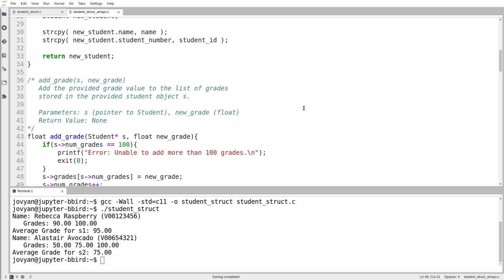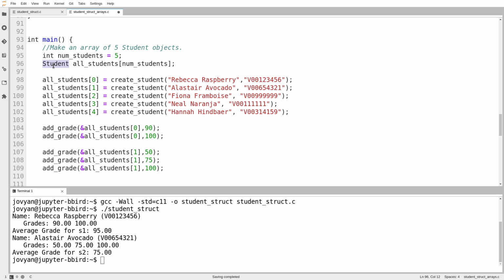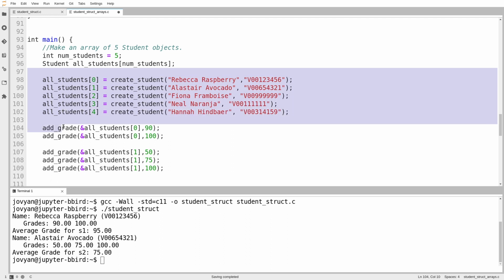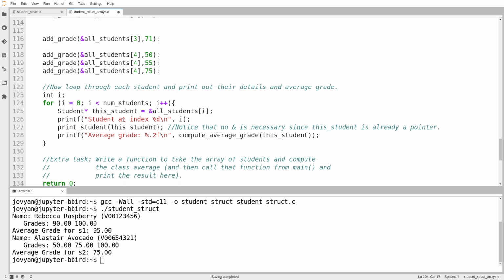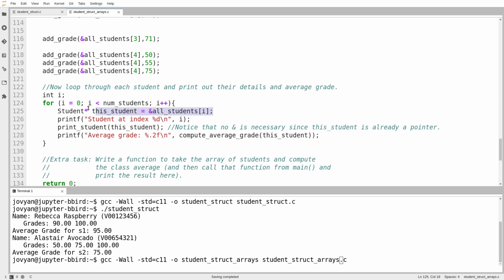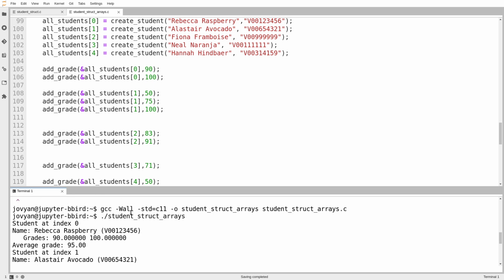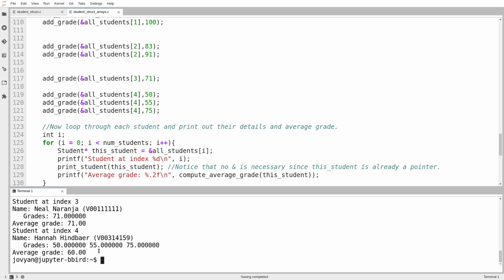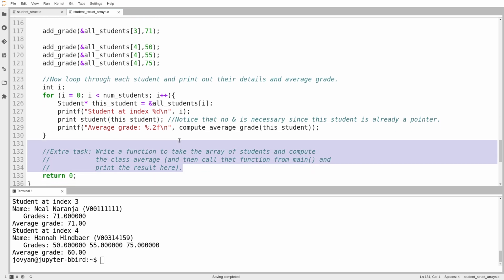C Programming (Fall 2020) - Lecture 11.07 - Exercise: Arrays of Student Records